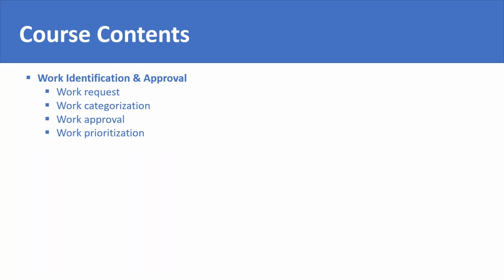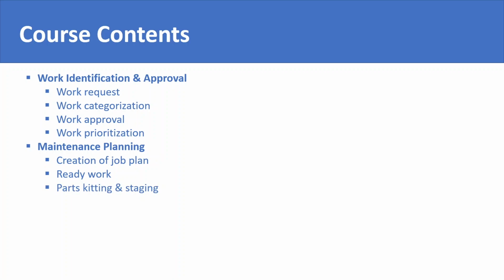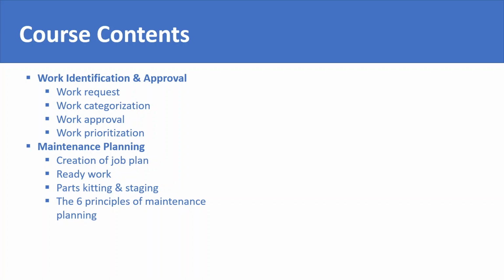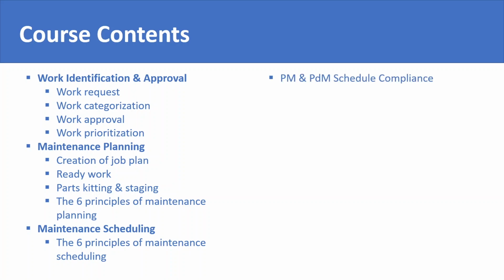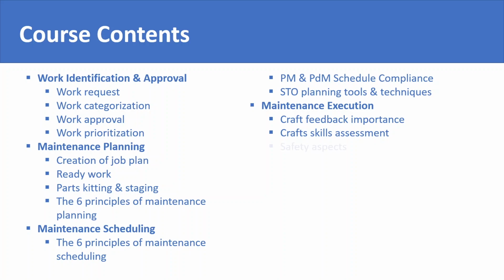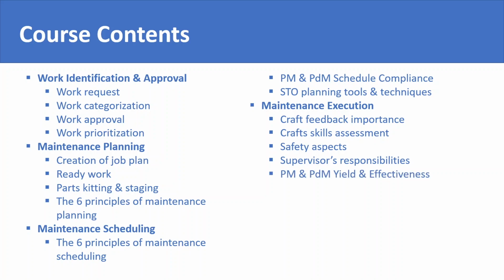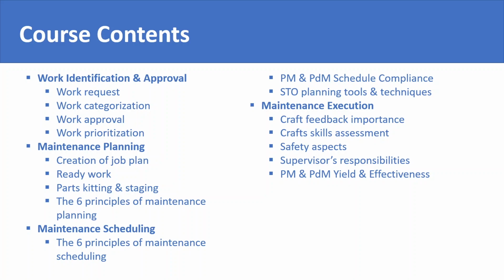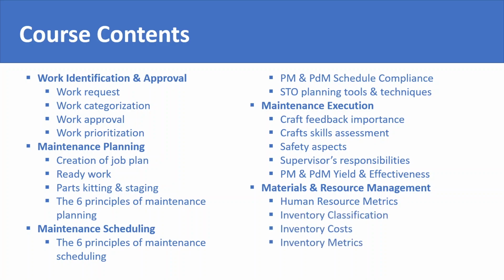Course Contents of CMRP Exam Preparation Training Course [Paid] on Pillar No. 5 (Work Management)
This video introduces the course contents an online video based course on introducing the basic concepts of maintenance and reliability by following the CMRP body of knowledge. The course is focused on Pillar No. 5 (Work Management) of the referred body of knowledge.